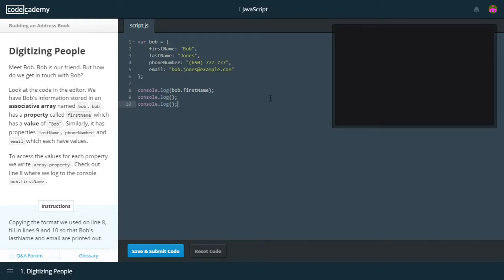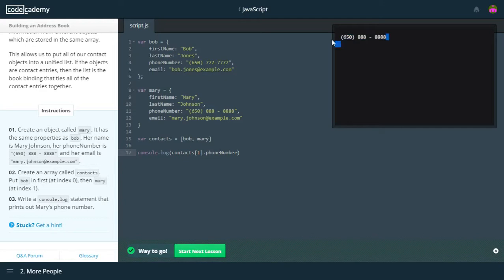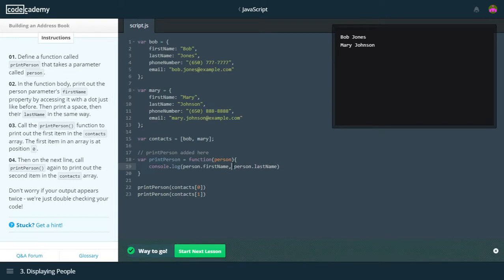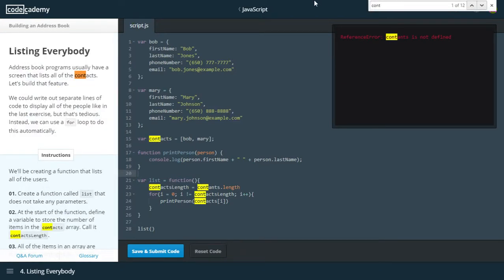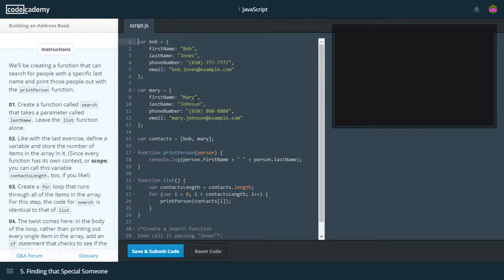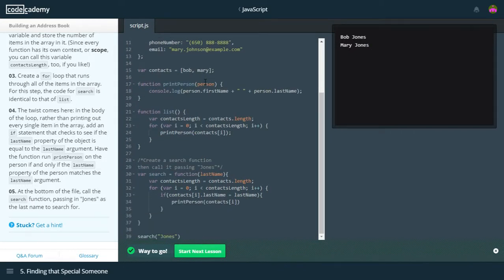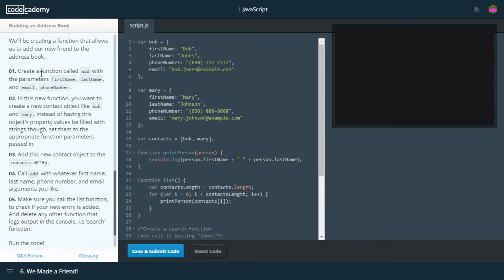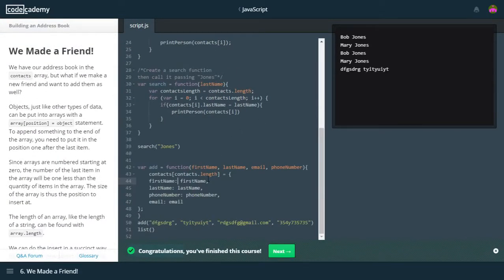JavaScript Codecademy lesson #36: Practical OOP Phonebook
In today's lesson we're going to make a phonebook using what we have learned about objects so far.